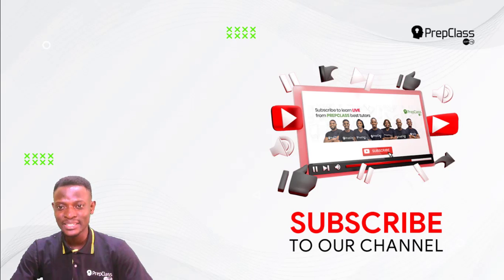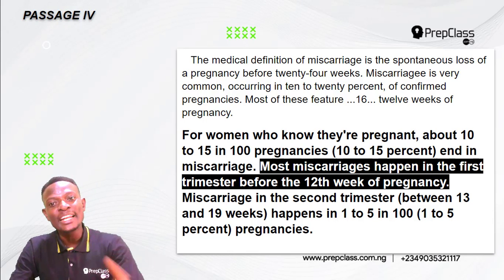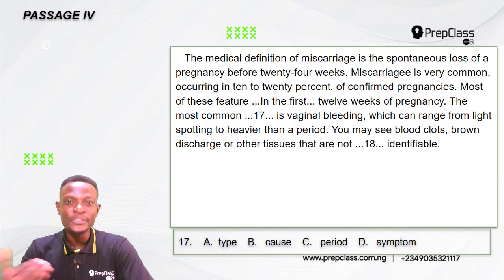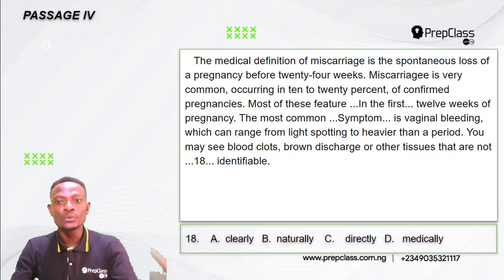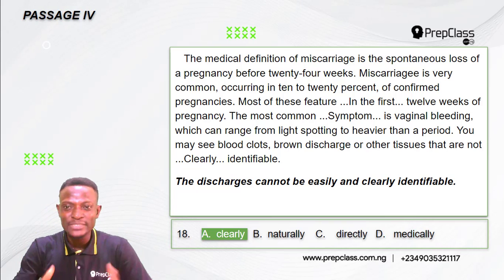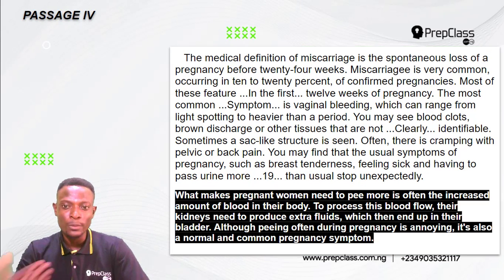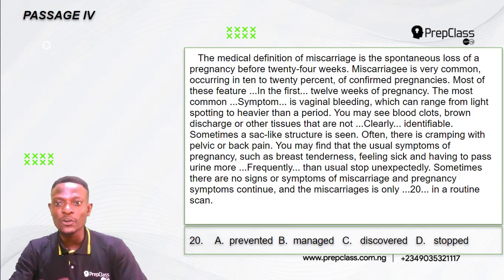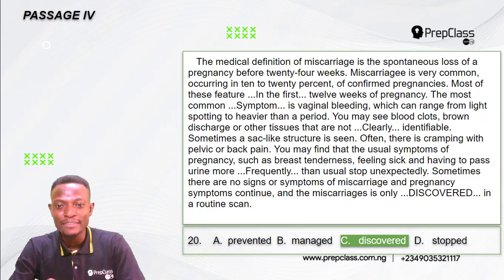Q16 to Q20 JAMB ENGLISH 2012 PAST QUESTIONS SOLVED